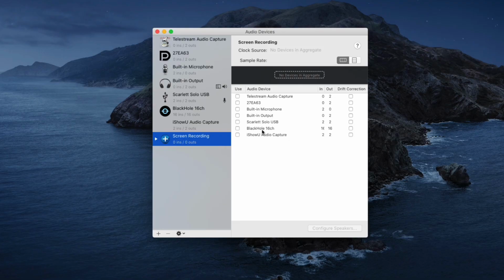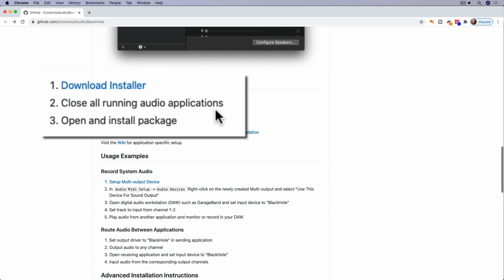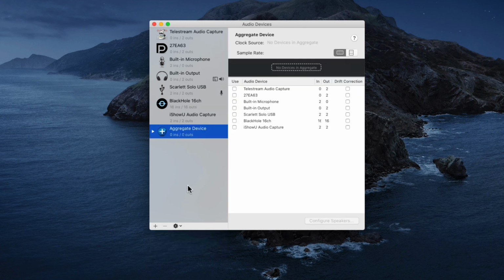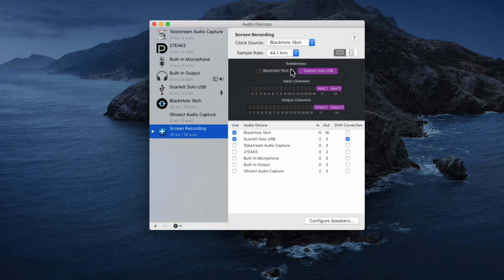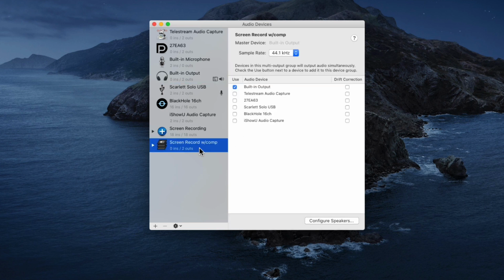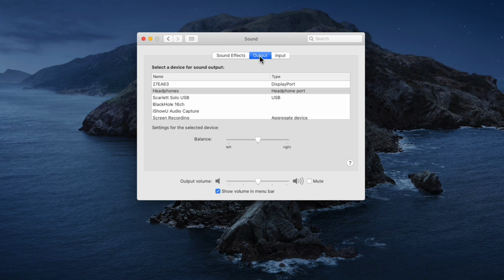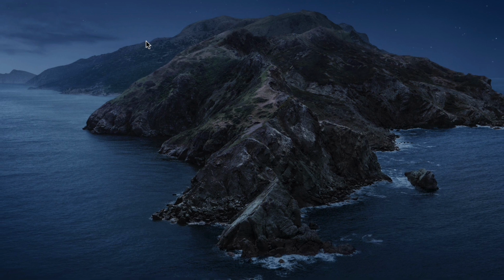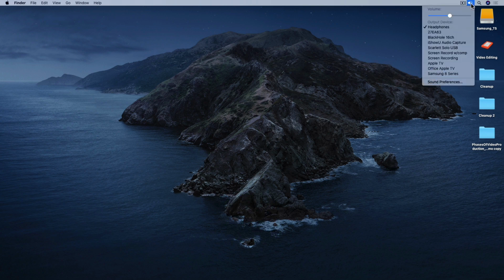How to Record Your Screen with Internal Audio & Microphone on Mac Using BlackHole (FREE)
Find out how to record the screen on your Mac, including your Mac's internal audio and your microphone, using a free audio plugin called BlackHole - a more modern replacement for iShowU Audio Capture.

Lens:
Sony SEL35F18 35mm f/1.8 Prime Fixed Lens

Camera HDMI to USB 3.0 Capture:
AJA U-TAP HDMI Simple USB 3.0 Powered HDMI Capture

Camera Microphone:
RODE NTG-2

Voice-Over Microphone:
Samson Q2U USB/XLR Dynamic Microphone

USB Audio Interface/Mixer:
Focusrite Scarlett Solo (3rd Gen) USB Audio Interface

Lights:
Elgato Key Light, Professional Studio LED Panel With 2800 Lumens, Color Adjustable, App-Enabled, for Mac/Windows/iPhone/Android, Metal Desk Mount